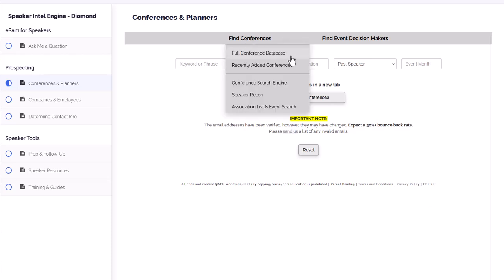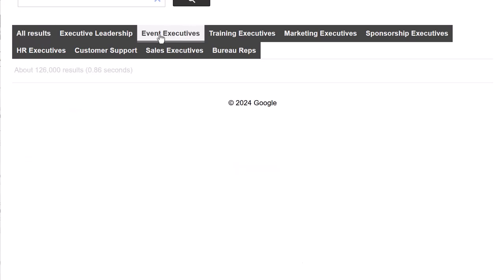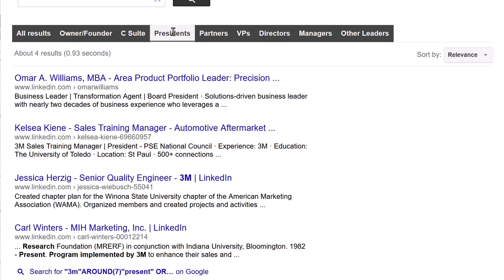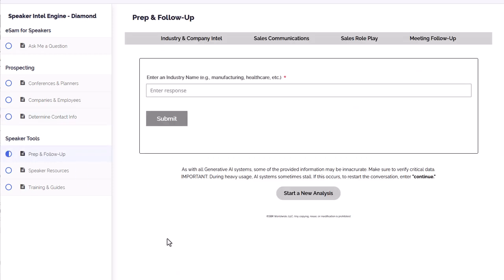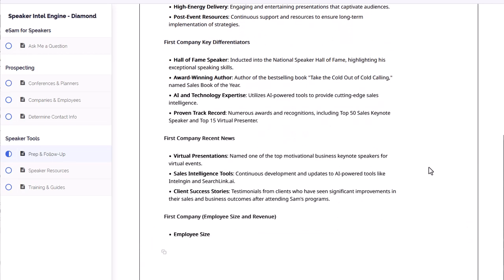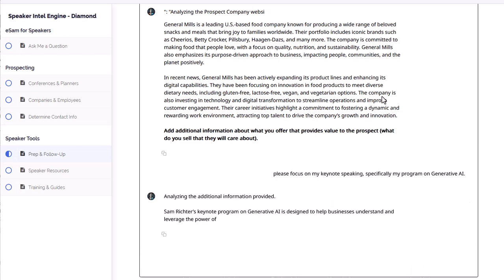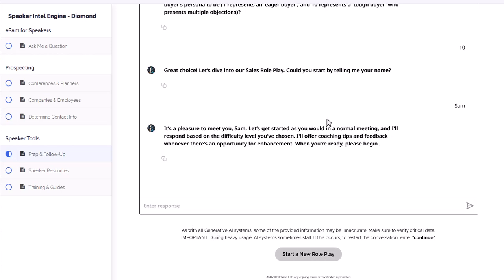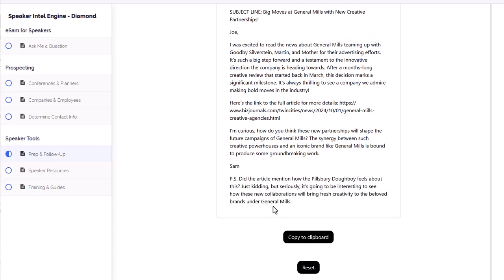Professional Speaker Intel Engine - Diamond Edition Updates | Grow Your Speaking Business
In this comprehensive walkthrough, Sam Richters introduces recent updates to the Professional Speaker Intel Engine Diamond Edition—a powerful tool designed to help speakers grow their business by finding speaking opportunities, decision-makers, and event planners. The Diamond Edition offers advanced features like:

Quickly find event decision-makers through databases of over 60,000 meeting planners and more.

• Corporate and Association Search Engines: Locate corporate and association planners via LinkedIn and other data sources, using advanced AI and search filters.

• Sales Triggers and Communication Tools: Identify potential business opportunities based on mergers, layoffs, and industry news. Use automated systems to craft personalized sales emails, presentations, and proposals.

• Company & Industry Analysis: Gain insights into companies and industries to help tailor your sales presentations and keynotes, giving you a competitive edge.

• Role Play and Sales Coaching: Practice your sales pitch with AI-guided coaching tools to refine your approach and improve your negotiation skills.

• Follow-up Tools: Get real-time news and reports about companies and industries to create relevant follow-up messages.

• Training Resources: Stay updated with webinars, email templates, and more to maximize the impact of the Diamond Edition for your business.

This tool is ideal for professional speakers, sales coaches, and consultants who want to grow their client base, book more gigs, and improve their sales approach.